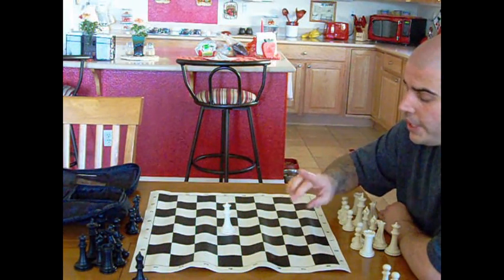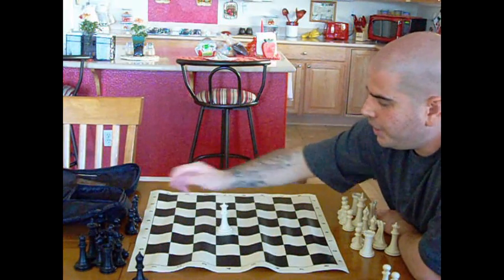Part 2 (How to play chess)